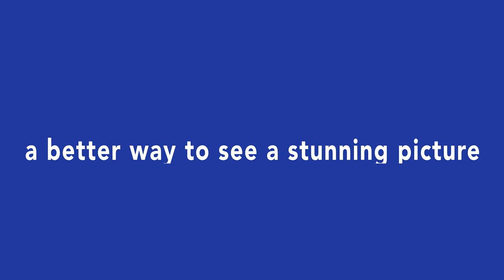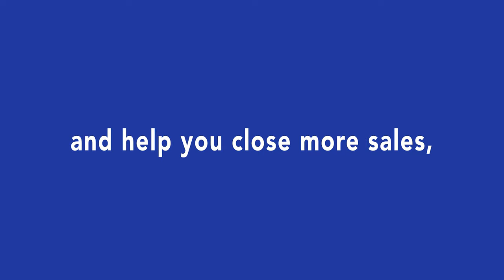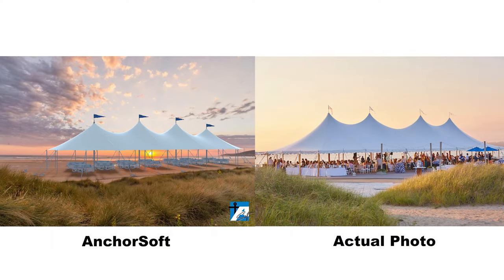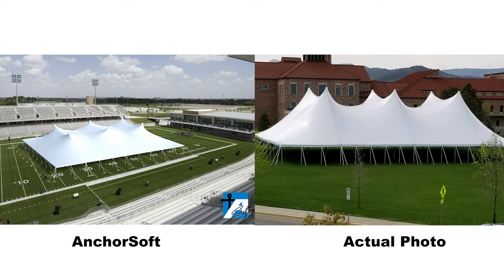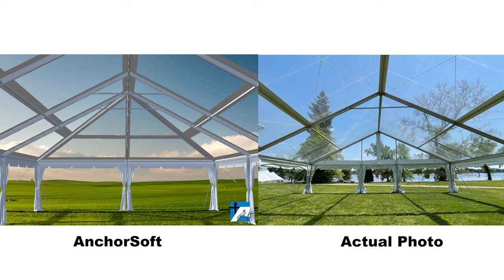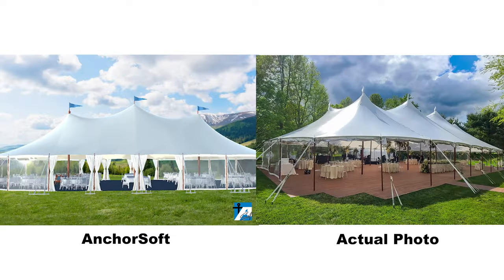AnchorSoft Trailer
Introducing Anchor's latest initiative, AnchorSoft - a software that allows you to create 3D renderings of an even before it happens.

Anchor Industries
7701 Highway 41 N
Evansville, IN 47725 USA